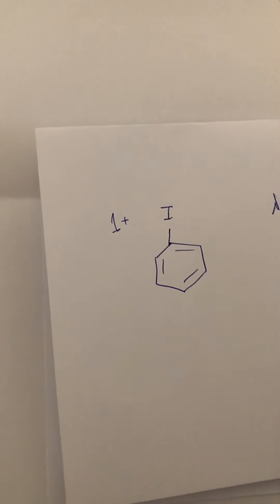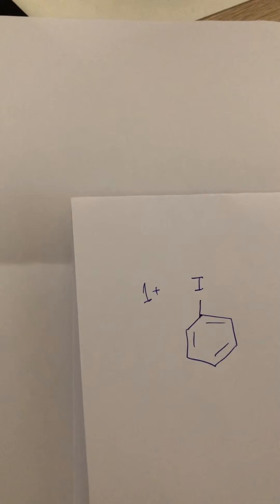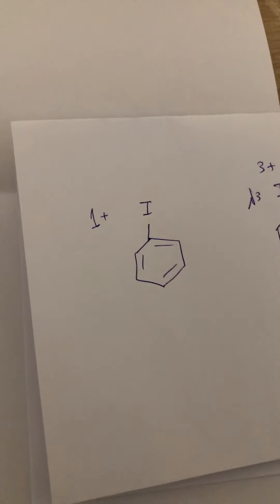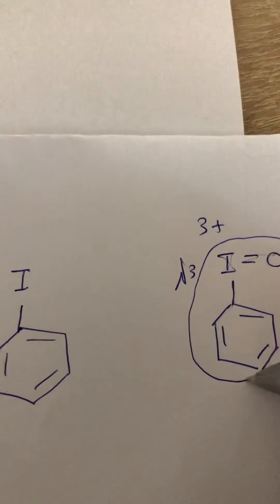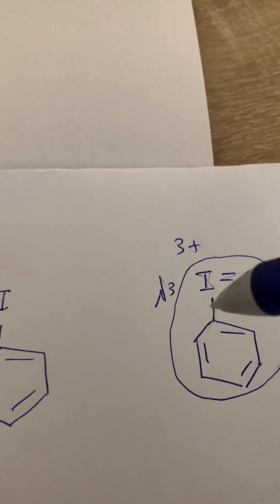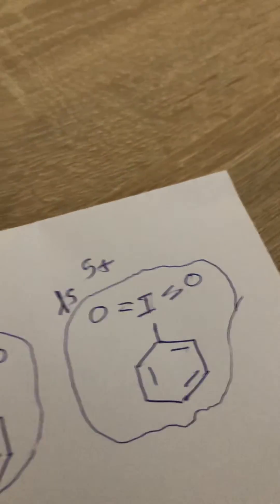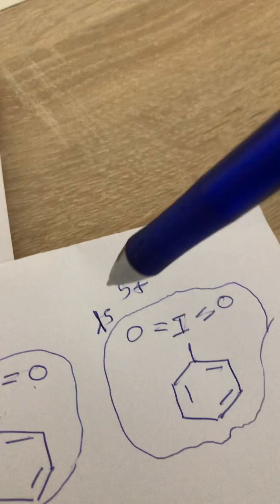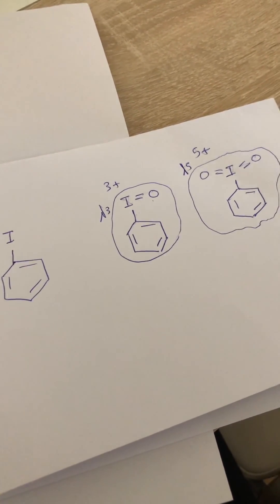Hypervalent Iodine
Organic Chemistry